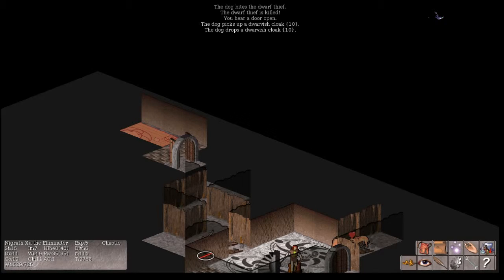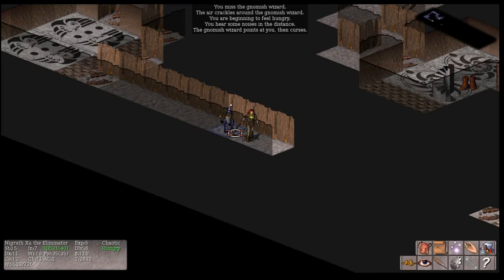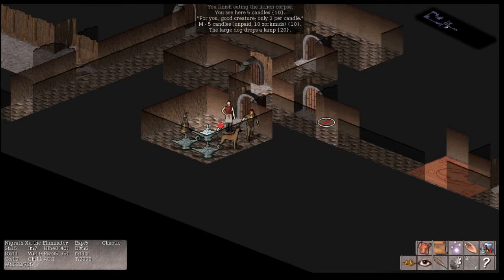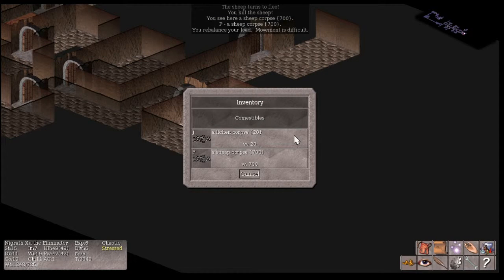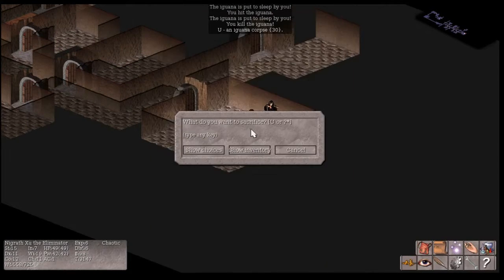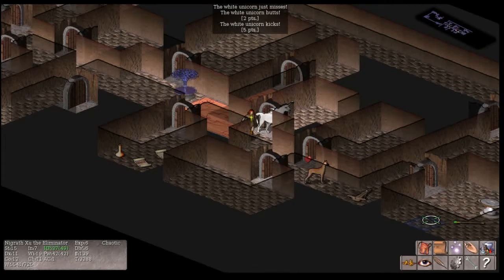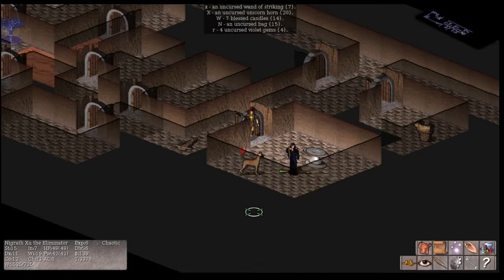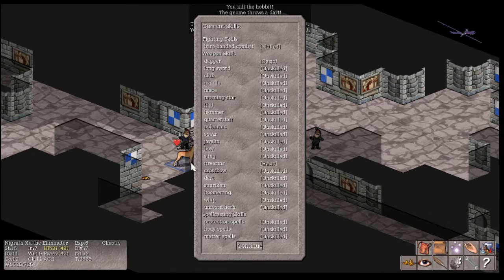Nigrath Xugu EP03 -- Vulture for Super Lots'a Added Stuff Hack Extended Magic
So you wanna play a Nethack variant? Vulture for Slash'Em has arrived! Yes its my namesake, going back many years to my first gamertag on PSN. And I am going to do some play-throughs.